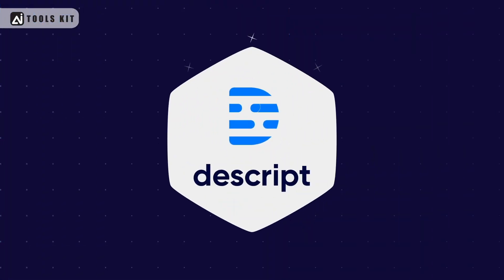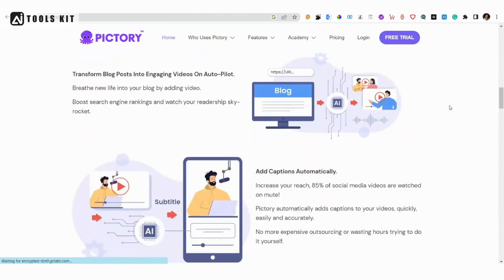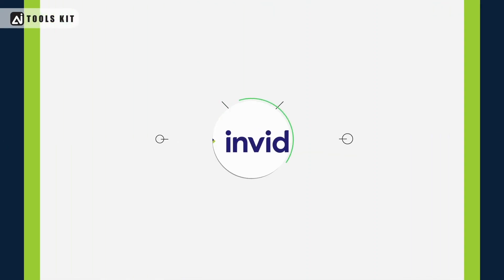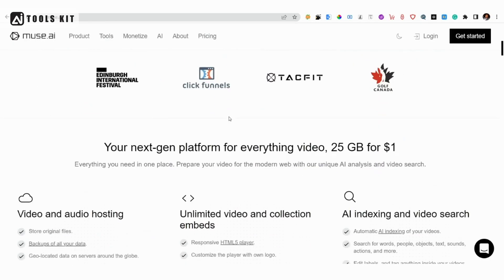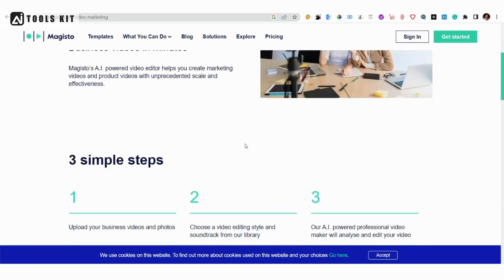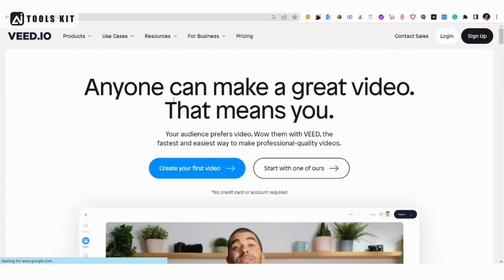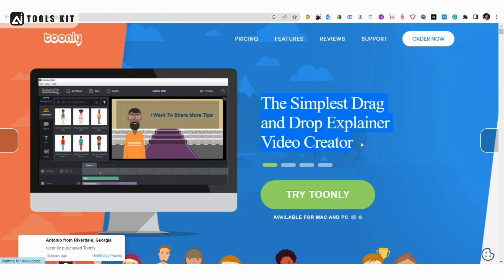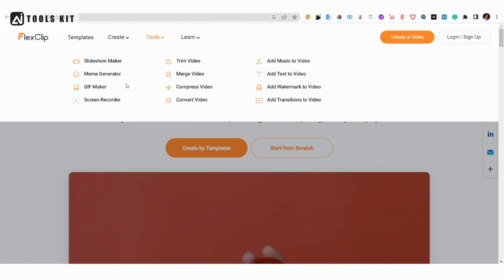Top 10 Free AI Video Generator Tools 2023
You must try these best 10 AI video editing tools to create stunning videos quickly and easily. Whether you are a professional or a beginner, these AI tools can help take your videos to the next level. Learn how to save time and effort while creating amazing videos with AI technology!

Let us know which one you like the best in the comments section below.